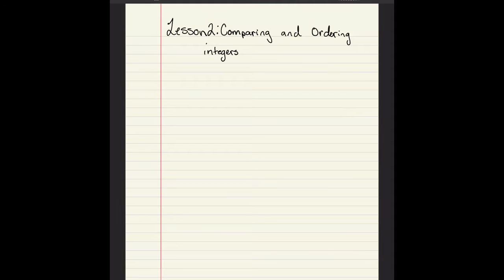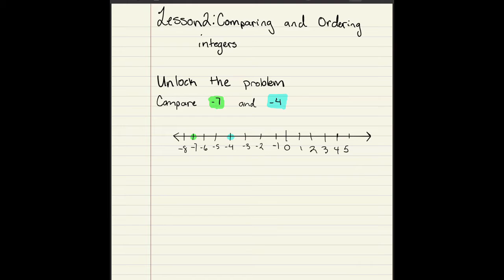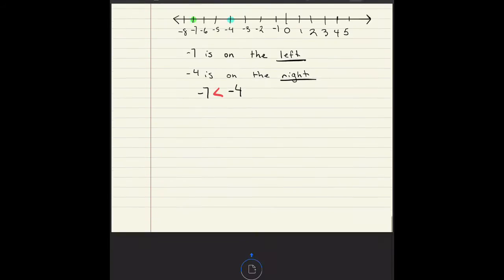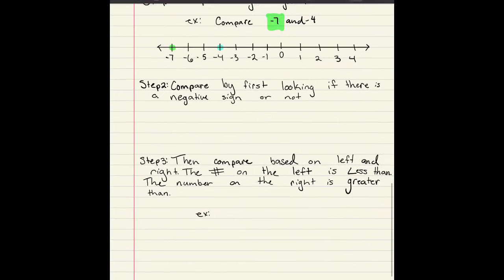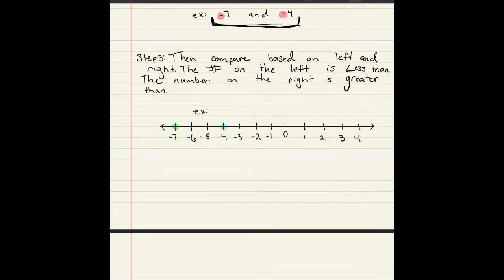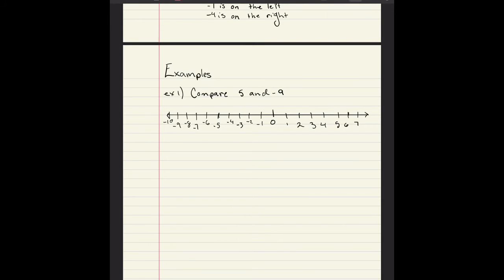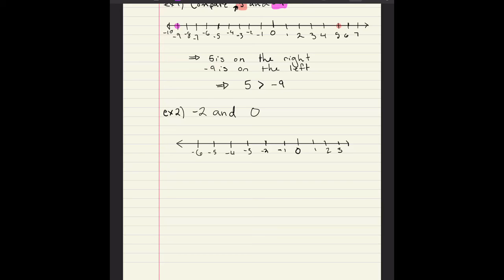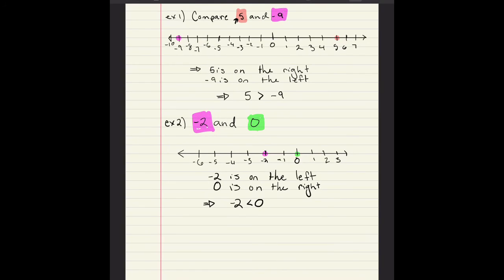Lesson 2: Comparing and Ordering Integers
Hello class! I recommend watching the video first then going back to take notes! The audio is really out of sync for this video, so please let me know if this makes it hard to understand :)